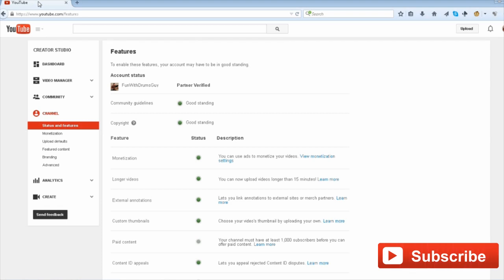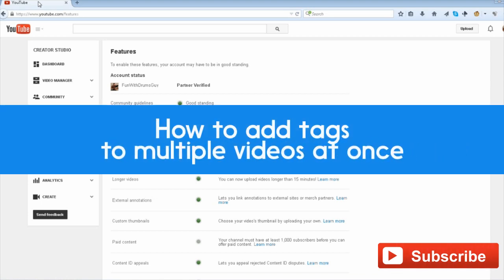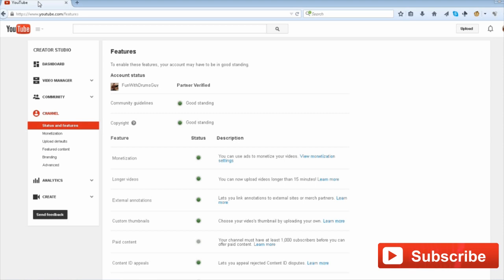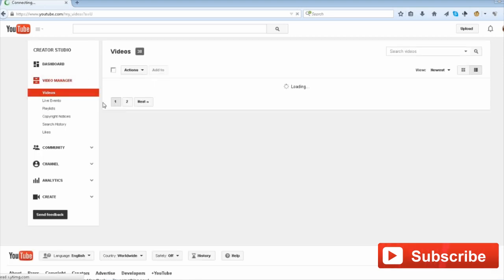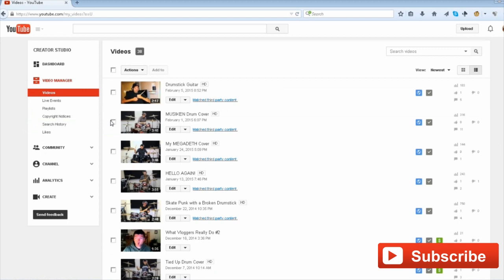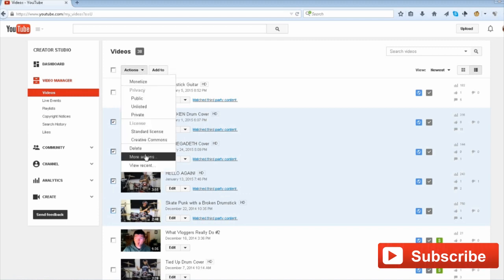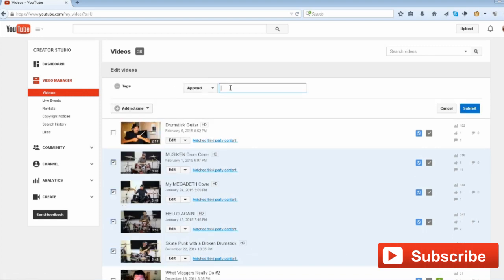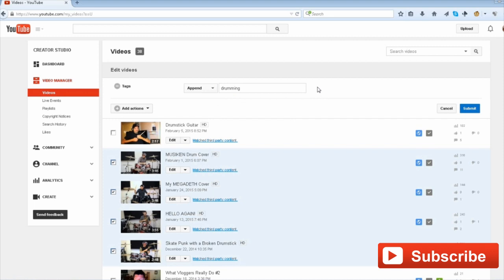How to Add Tags to Multiple Videos on Youtube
Adding Tags to Multiple Videos on YouTube will save you a lot of time.  There are general tags that can go on all of your videos or you can pick and choose them in your Video Manager and add tags to just those.

Got a Question or Want to Suggest a New Video Tutorial?

Rudy Washington is a video marketing and YouTube expert. At TeachMeYouTube, you will find short and easy to follow video tutorials and YouTube Tips. View over 100 tutorials cover YouTube Tips, YouTube secrets, video marketing strategies, SEO, getting more viewers, driving traffic to your business, engaging with your viewers as well as the tutorials on building and optimizing your channel.

Your business will THRIVE when you create videos that inspire, educate and entertain. I will help you step-by-step so you can make YouTube your #1 source for your business.
If you’re not on YouTube, your competitors probably are.